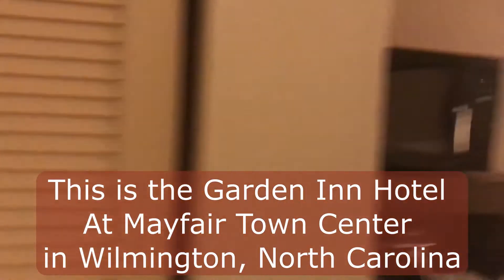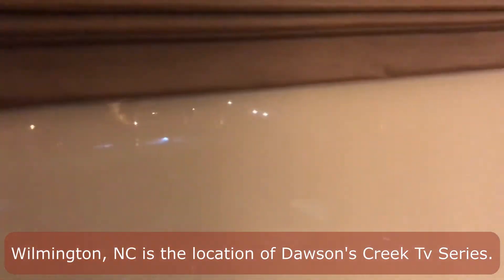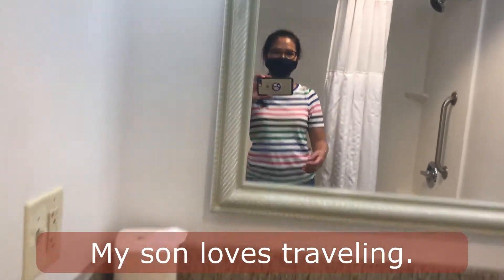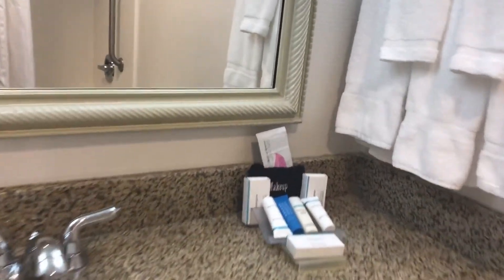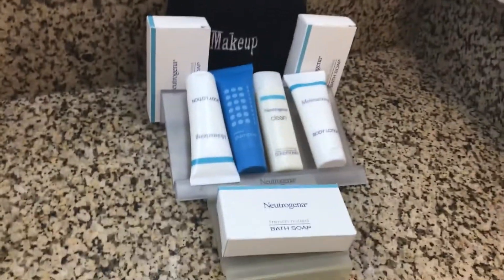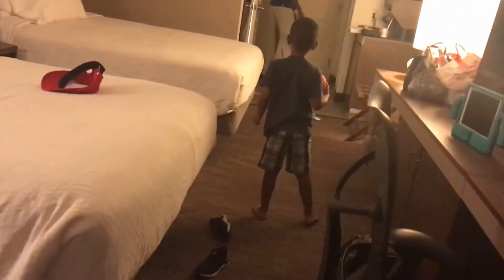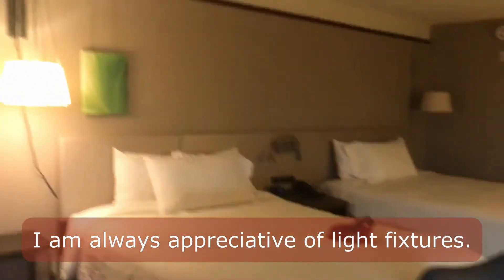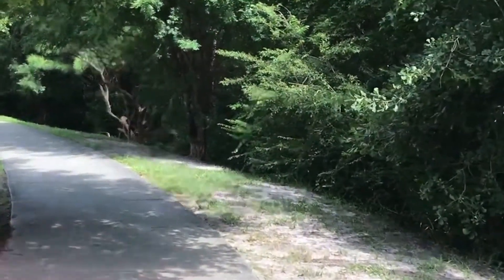Garden Inn Hotel by Hilton At Mayfair Town Center Wilmington NC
This is the third hotel blog I did, I hope this will help people see what to expect in their destination.

Love y'all